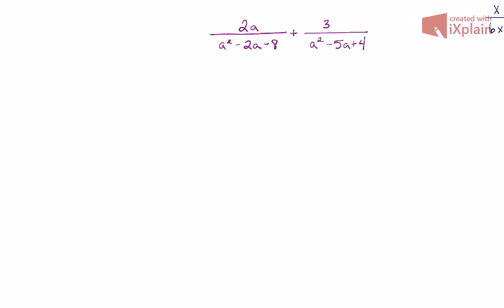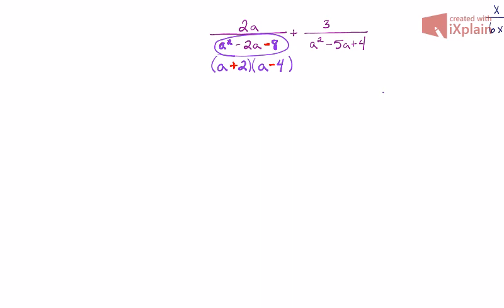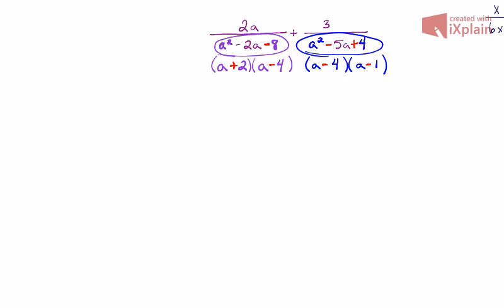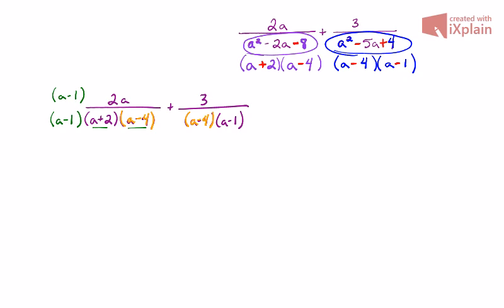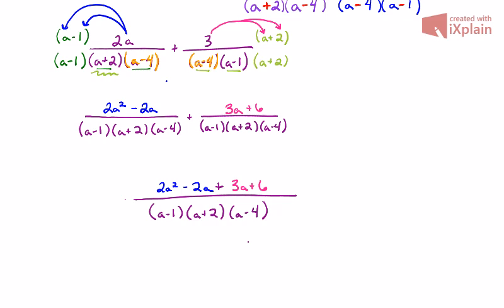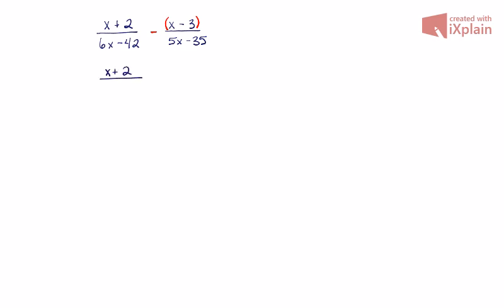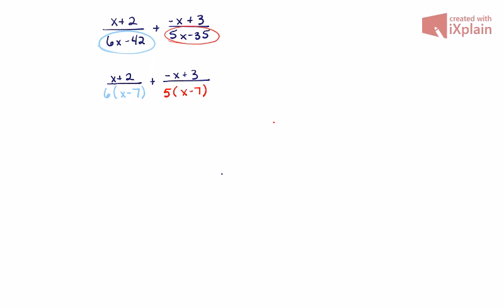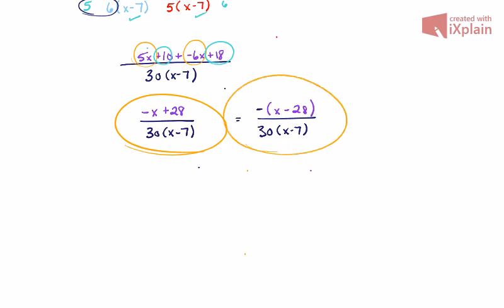Math 98 - Adding and Subtracting Rational Functions Examples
Here are, not one, but TWO examples of adding and subtracting rational expressions that have polynomials in the denominator.  I also am providing a different approach with subtractions problems that will hopefully help you to avoid committing a sign error.  Grab that popcorn and enjoy!